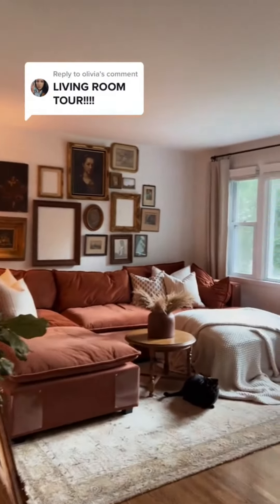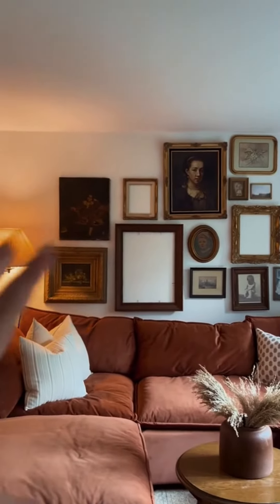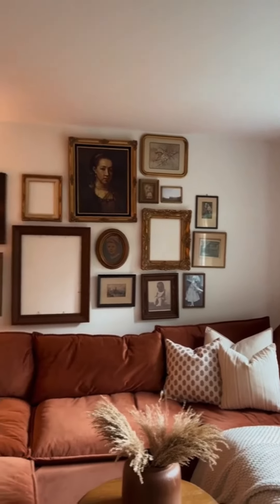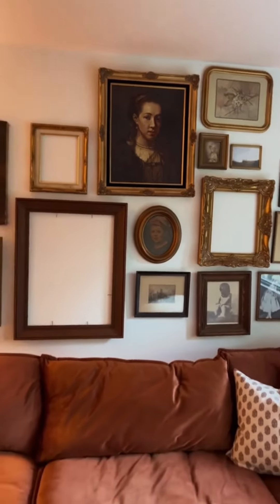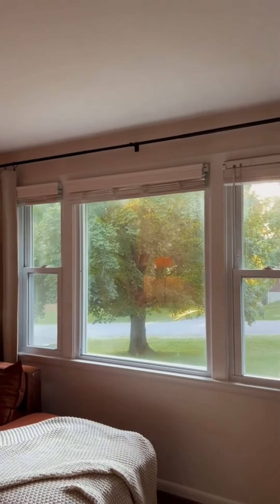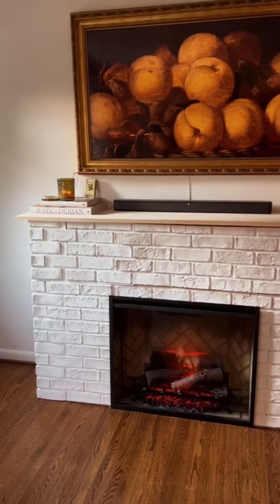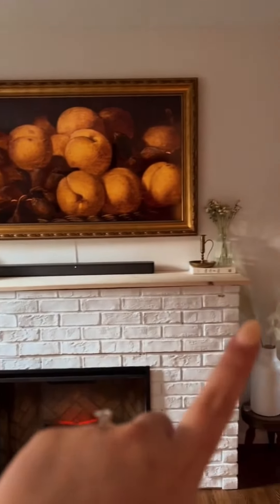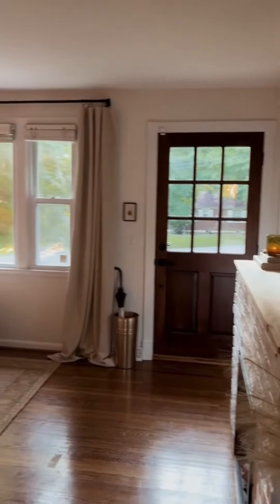Get cozy with these hygge inspired living room ideas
Luxurious living rooms to drool over - If you're looking for luxury living room inspiration, look no further. These glamorous spaces will make you feel like you're in a five-star hotel.